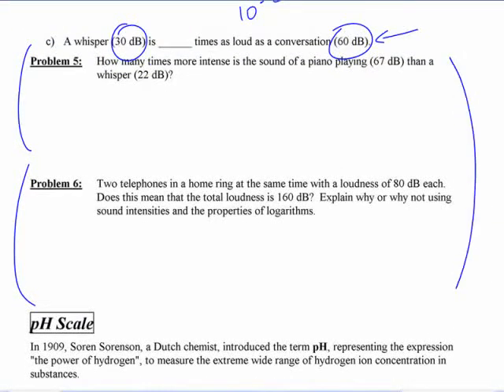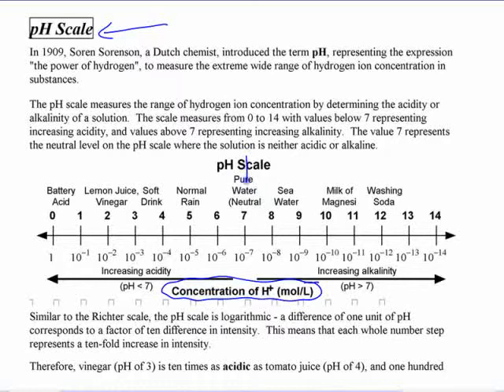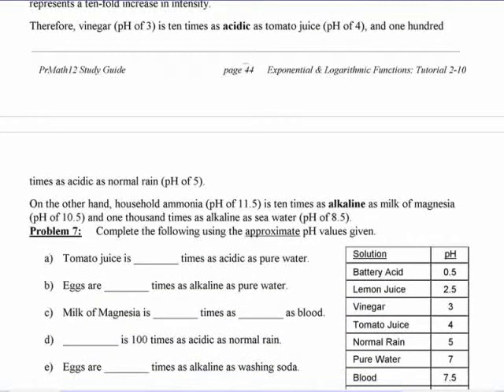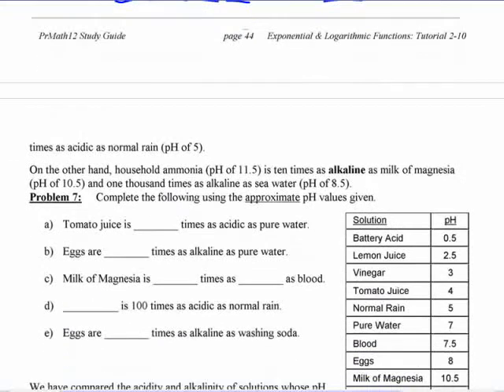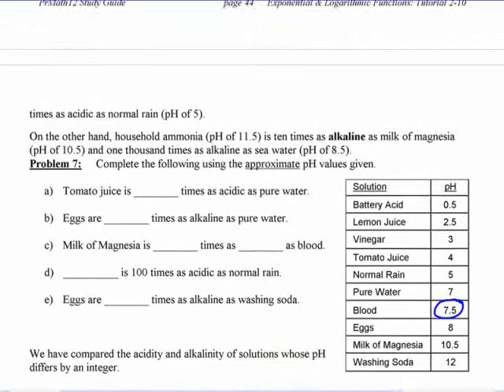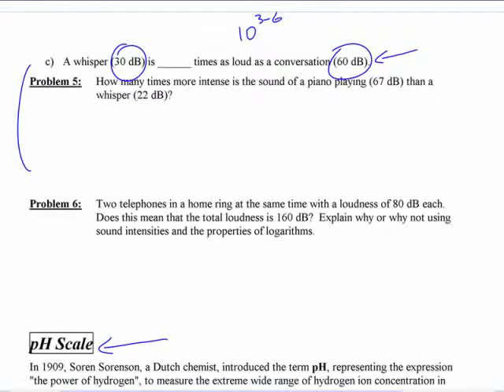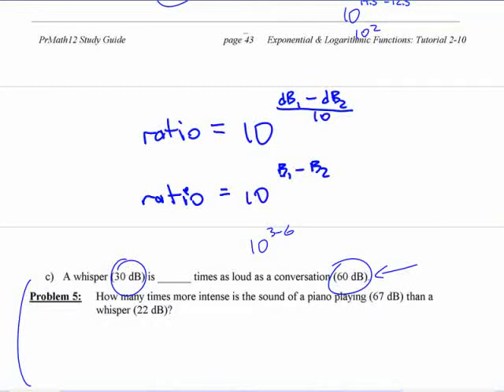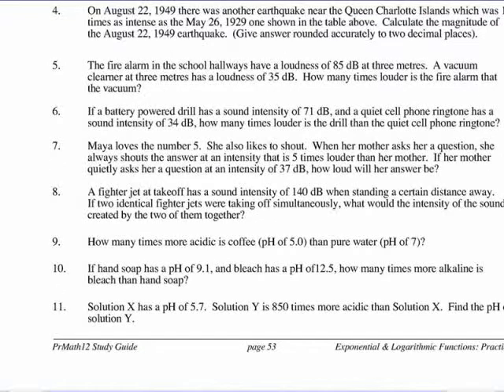PC12 - C10 (pt3) Logarithmic Scales